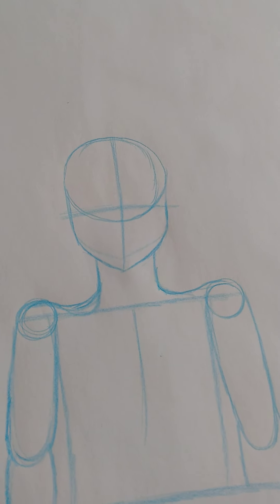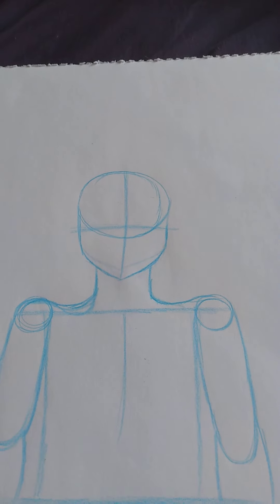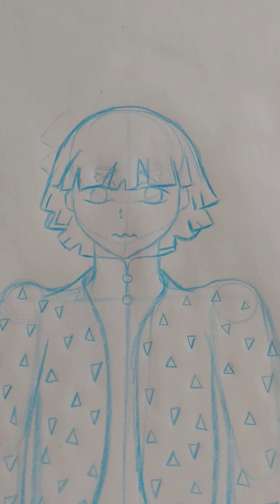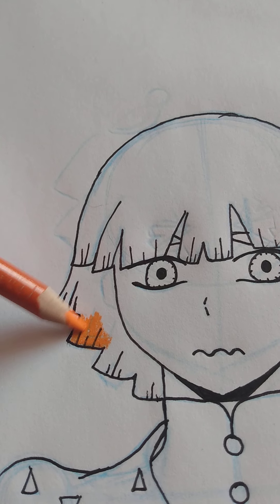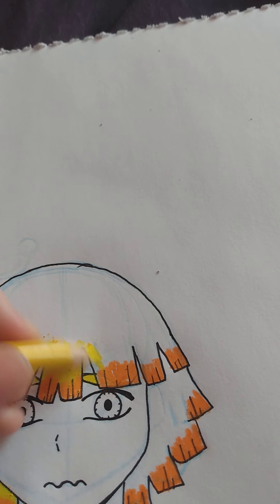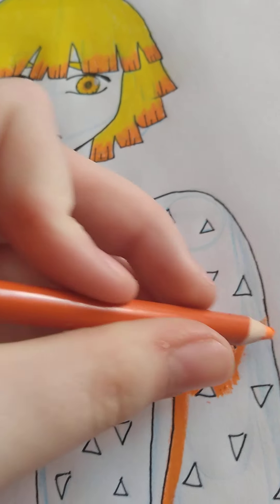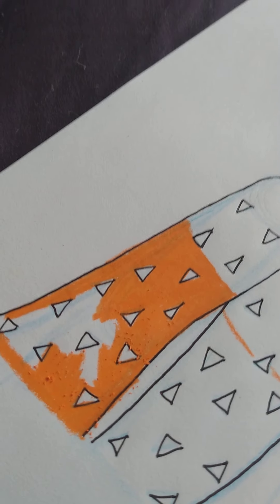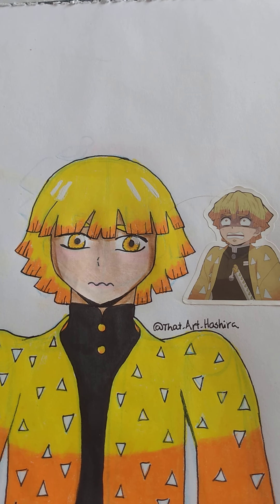Drawing Zenitsu From Memory!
...why you looking here?
.stalkers.